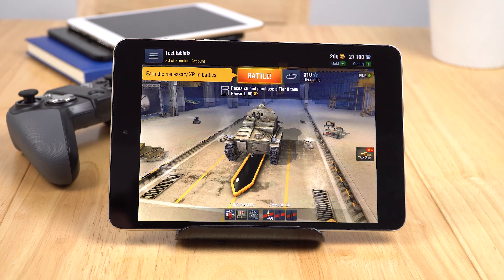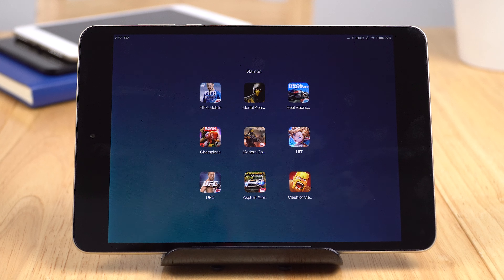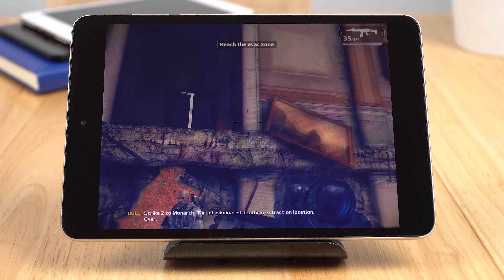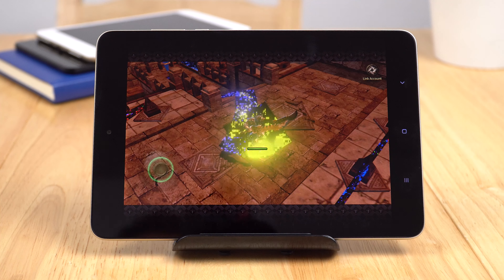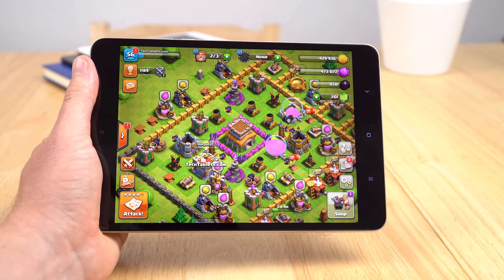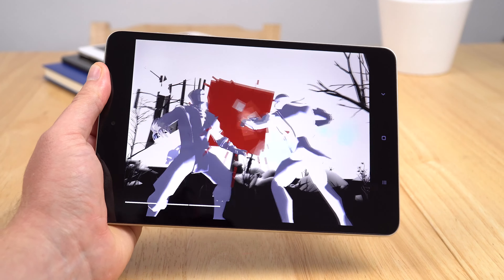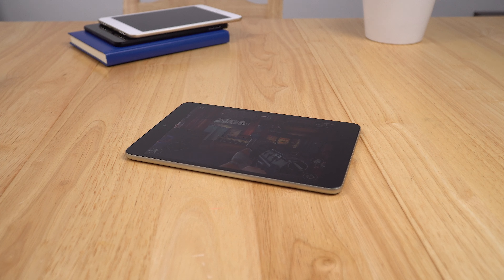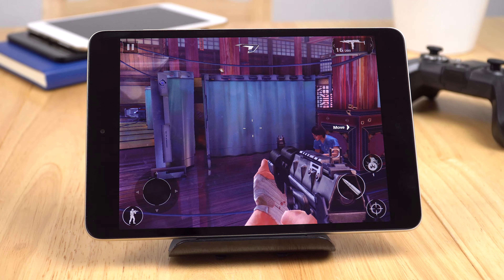Xiaomi Mi Pad 3 Gaming Review - Oh The Bugs!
Xiaomi Mi Pad 3 Gaming Review. As you can see the Mi Pad 3 latest so-called stable MIUI ROM 8.2.8 (time of the review) Where to buy $228 with coupon